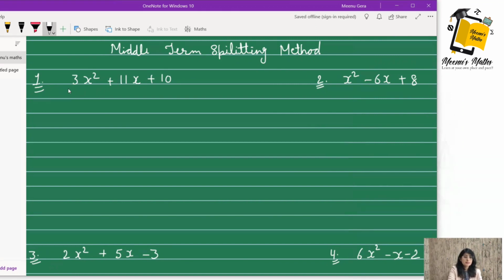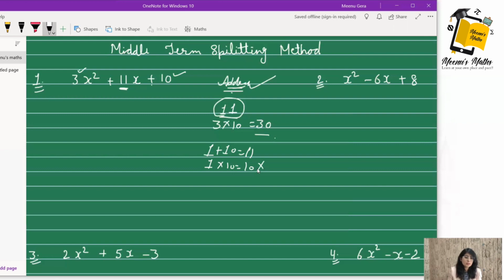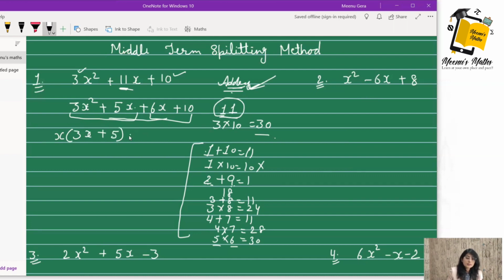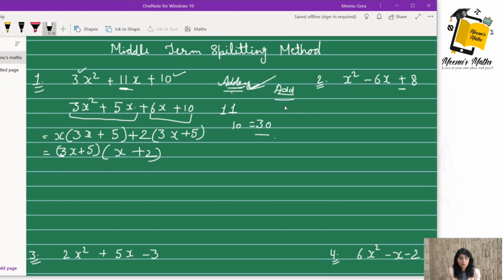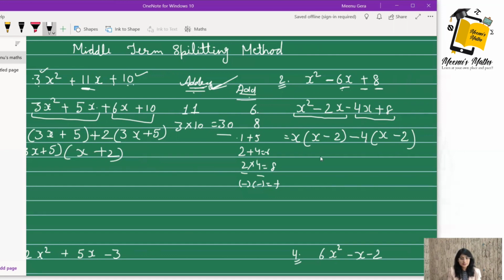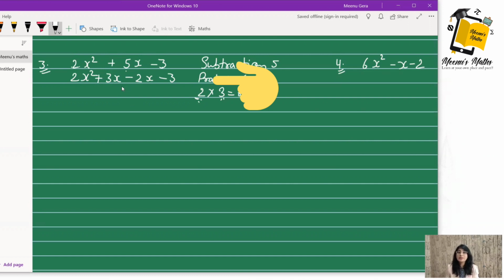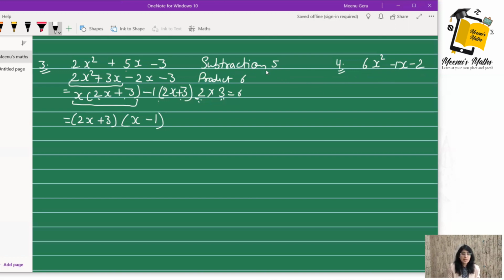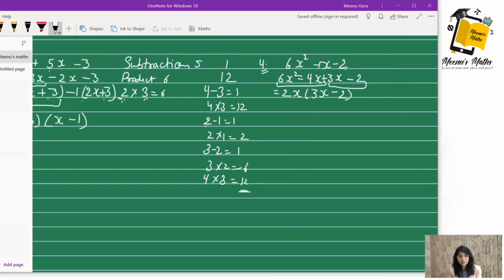MIDDLE TERM SPLITTING METHOD OF FACTORISATION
In this video, I am  explaining MIDDLE TERM SPLITTING METHOD in very easy way. This video is useful for class 6 to 12 all students as it is very important method and students find it difficult to factorise the quadratic expression.

For personal mathematics classes of class 9 and 10
DM on my Instagram or my Facebook messenger